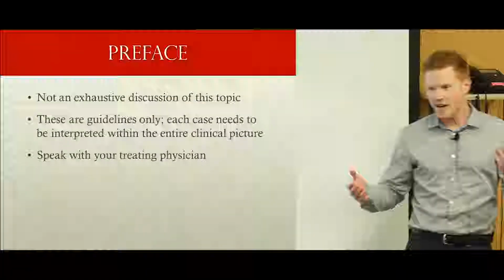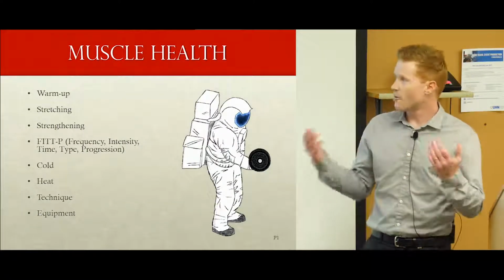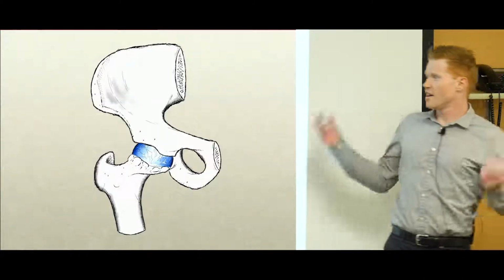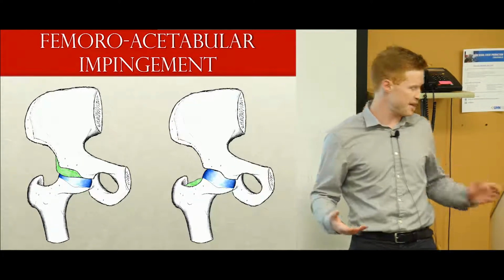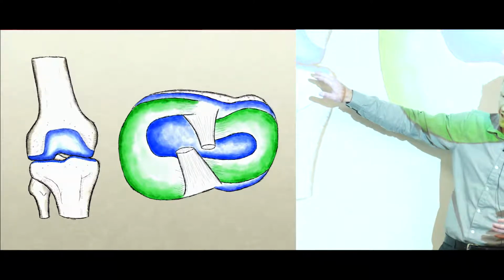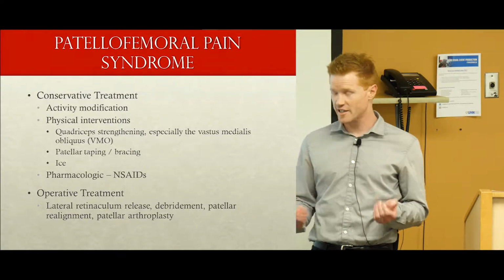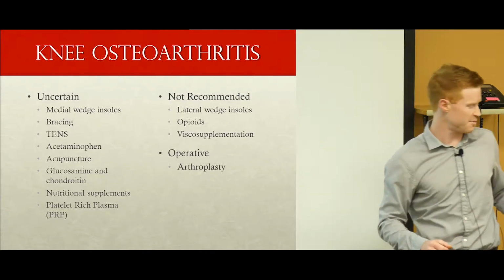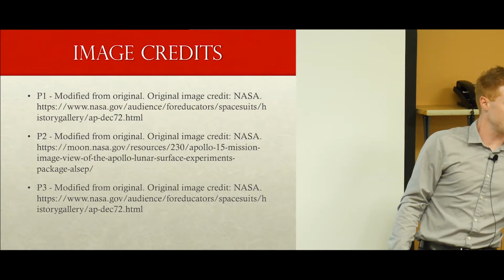Take Charge November 15 2018